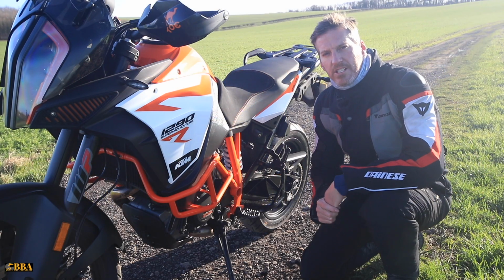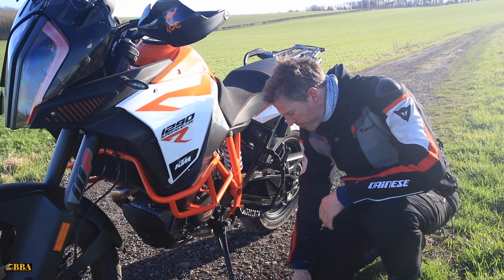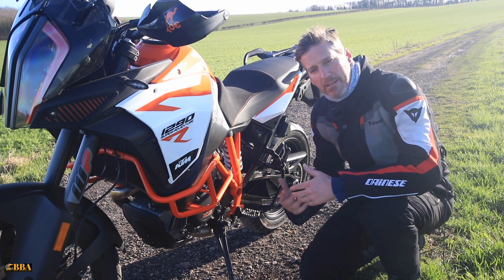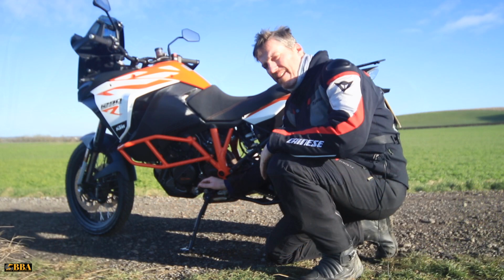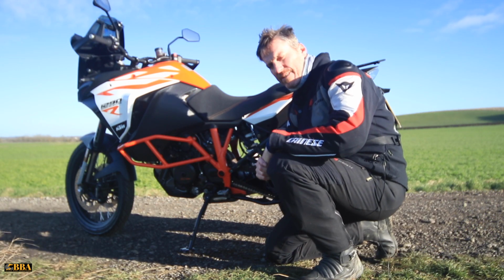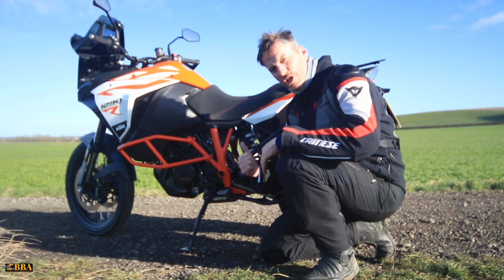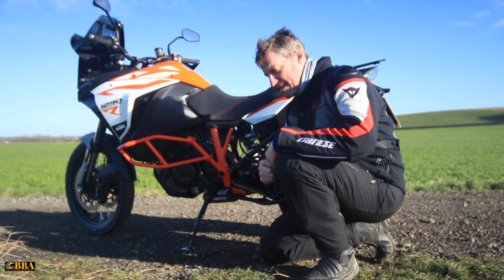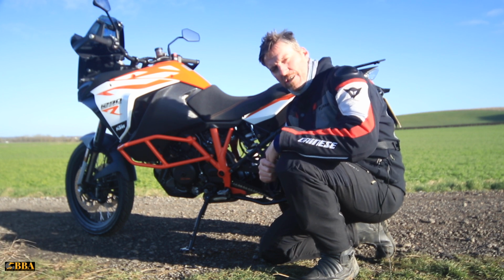Beginner tips for your adventure motorbike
In this video is share with you a few tips when you have purchased your first adventure motorbike. These were shared with me when i first started out adventure riding and found them very useful even today.

I use the following equipment to record my LIVE broadcasts & video footage

Live broadcast
Sound - Rode NT USB condenser mic
LIVE camera: Logitec C920 Pro HD

All other footage, sound & lighting
GoPro HD Hero 3
GoPro HD Hero 5 Black
GoPro Session 5
DJI Mavic Pro drone https
Canon 80D body only
Sennheiser lapel lavalier mic
Craphy C-12B for lighting

My current bike is
KTM 690 Enduro R Rally Raid